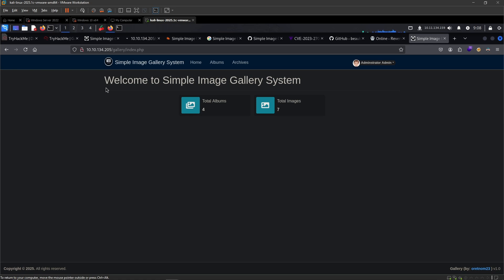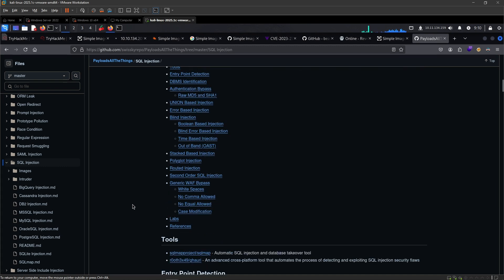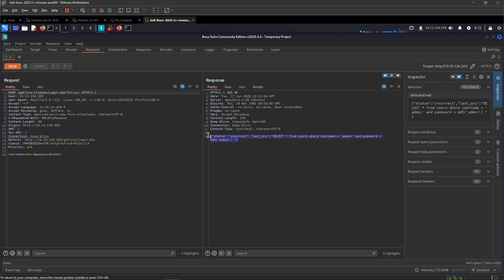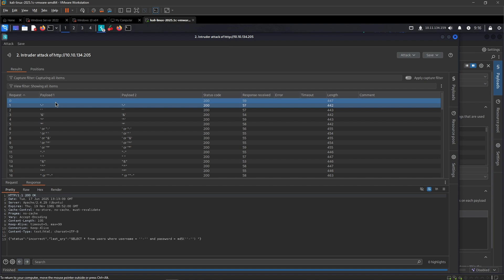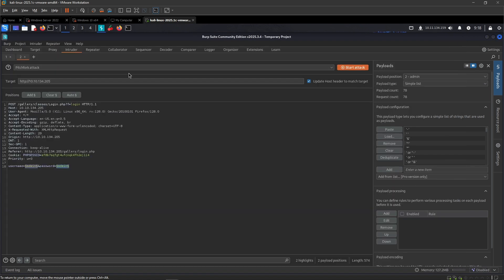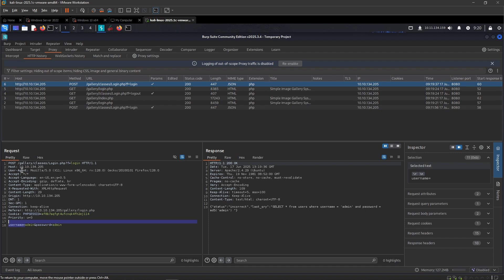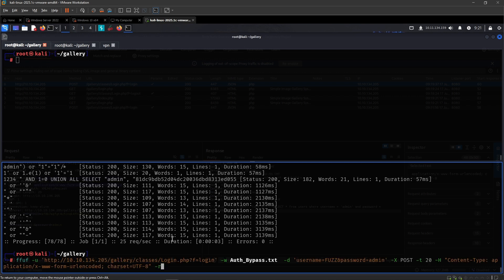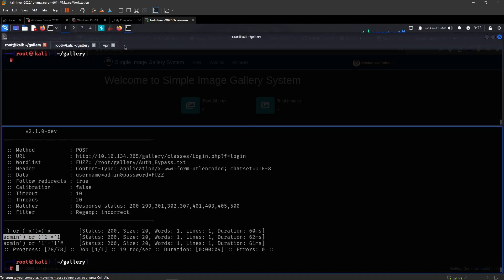My Initial Access Methodology for Any Exam (How I Hack Things)